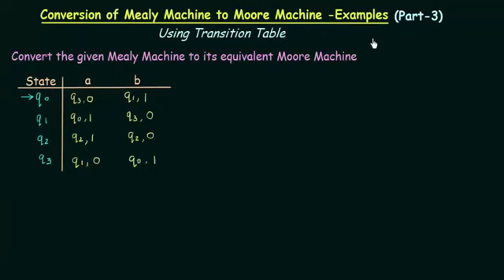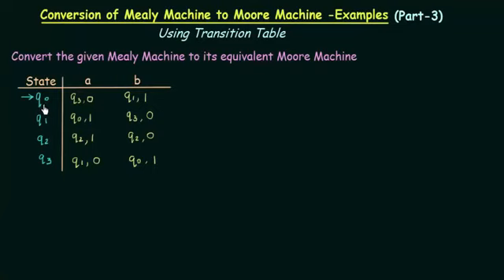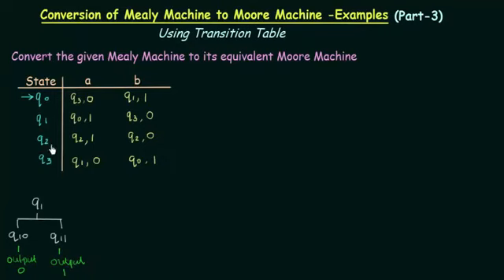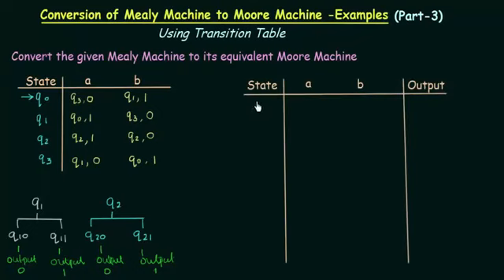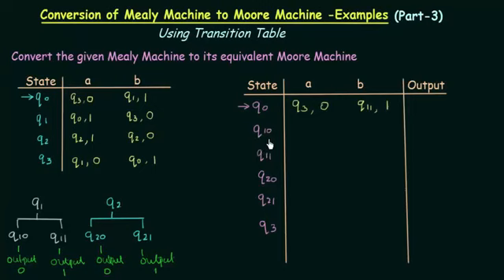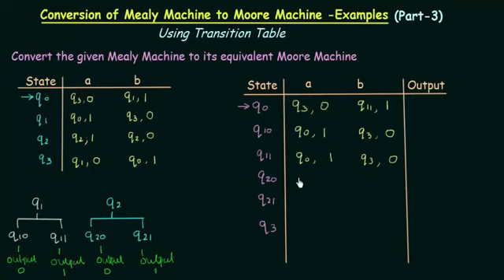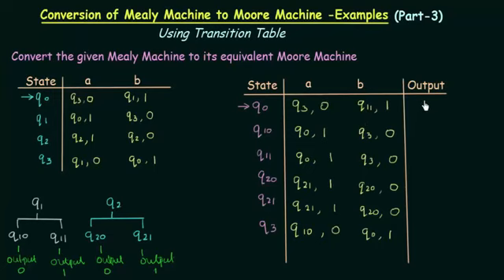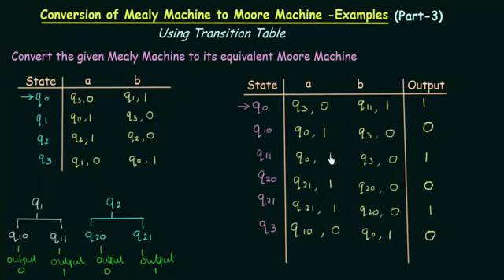40Conversion of Mealy Machine to Moore Machine Using Transition Table j8IkqBJNMwA